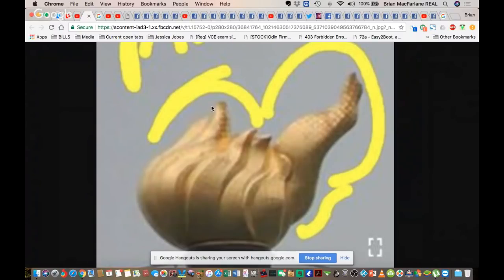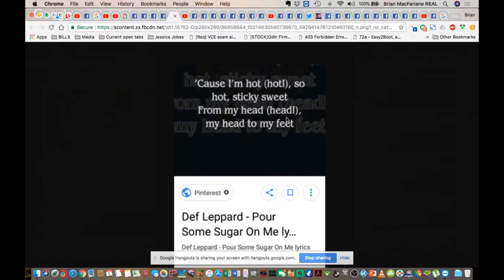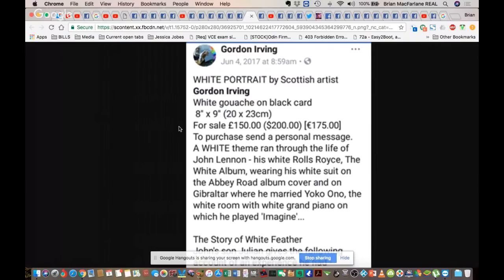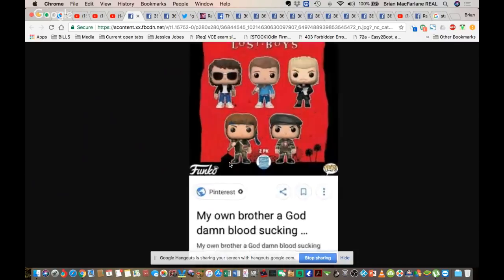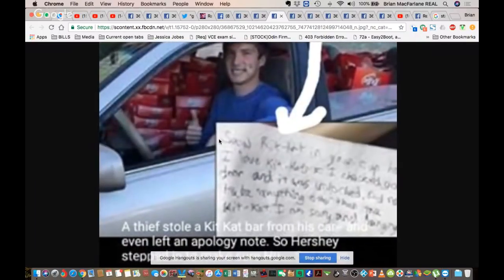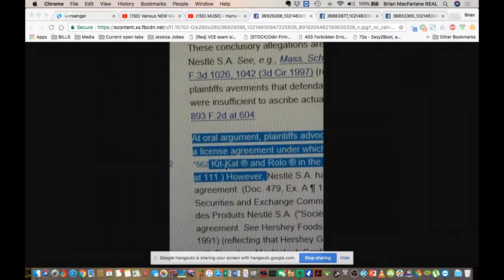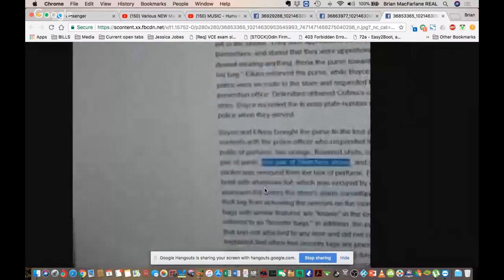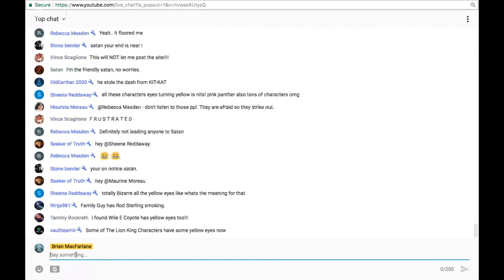NEW MEs 7/9/2018 - Liberty Torch (pixels), Lennon's White Suit, & Rod Sterling's no smoking in TTZ!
***PLEASE READ ALL THE DESCRIPTION*** (UPDATED 06/02/2018)

(Be sure to include your shirt size and location where you want me to ship to)

Please be sure to send tracings and residues to:
Subject:
Residue